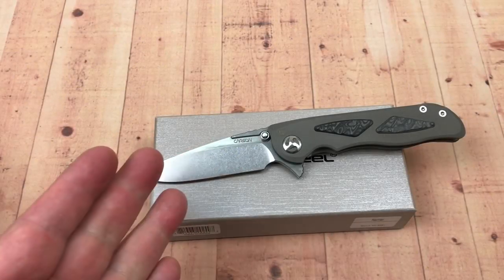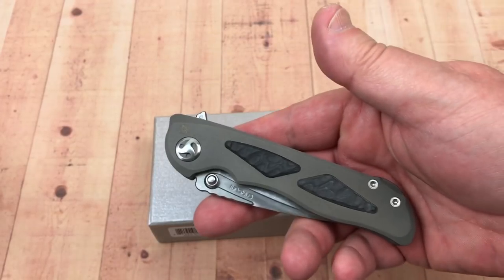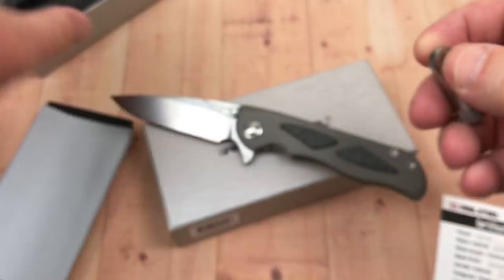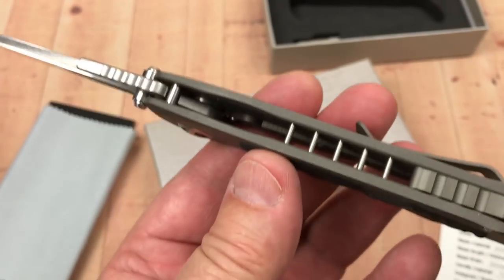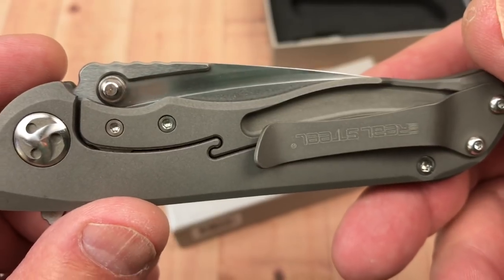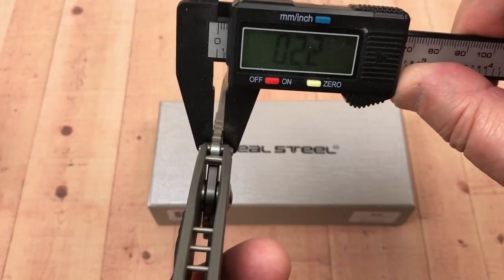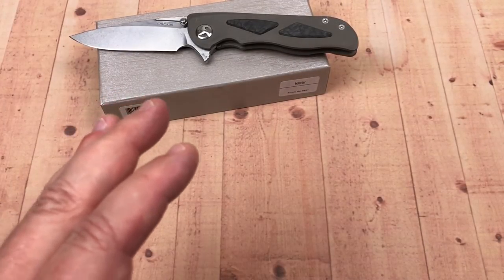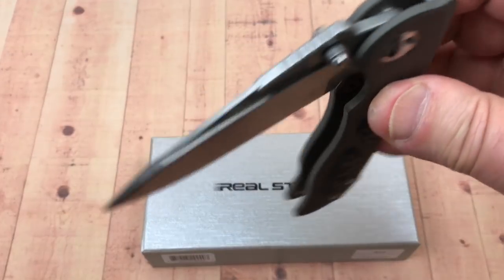Real Steel Harrier Knife Carson design CTS-204P Blade and double detent it’s upscale and smooth !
Real Steel Harrier Knife Carson design